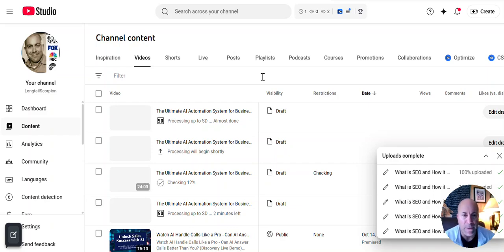What is SEO How it Works Step by Step Beginners Guide Video 6 - YouTube & Blog Updates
What is SEO and How it Works Step by Step Beginners Guide Video 6 - YouTube and Blog Updates

3 Blog Post Series and Video Course to show how anyone can rank their webpages for a primary and secondary keywords and how to add backlinks.
to sign up for the 30-day SEO E-course.

Viral Vaults Social Media Marketing Course with MRR: Instagram Growth Strategies and Principles

what is seo and how it works step by step beginners guide
what is seo and how it works beginners guide
what is seo and how it works in digital marketing
seo beginners guide
seo guide for beginners
seo tips for youtube
what is seo and how it works with examples